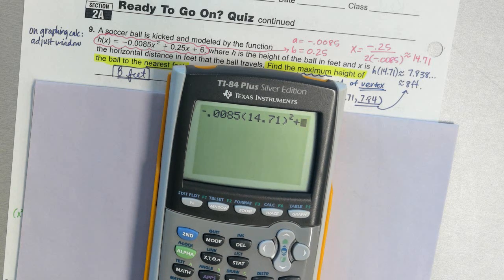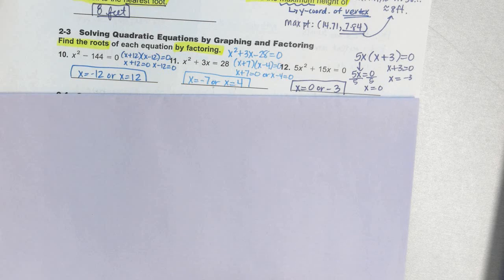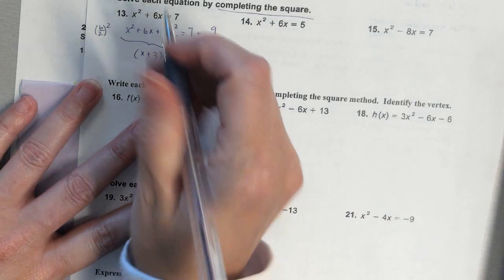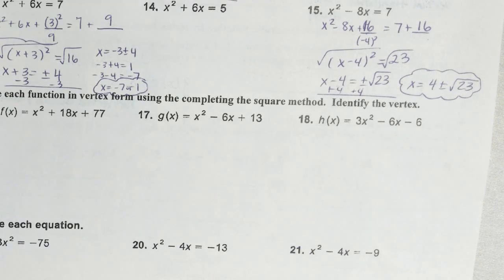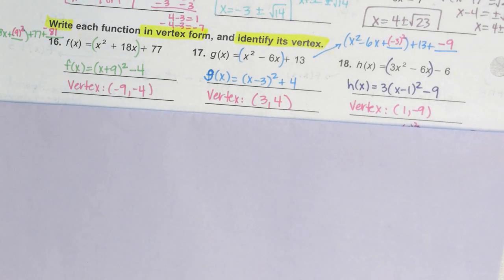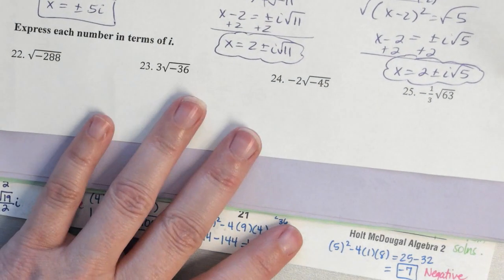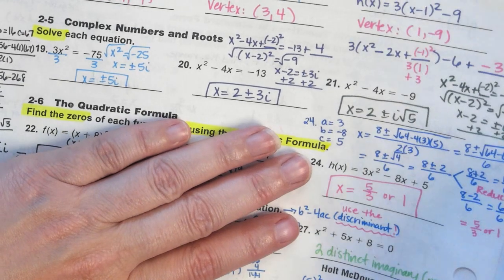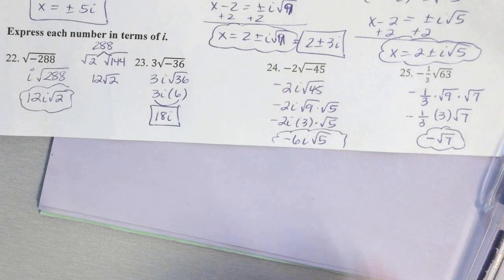2.1-2.5 Review Part 2 - Page 2